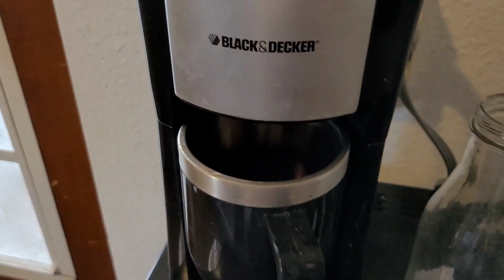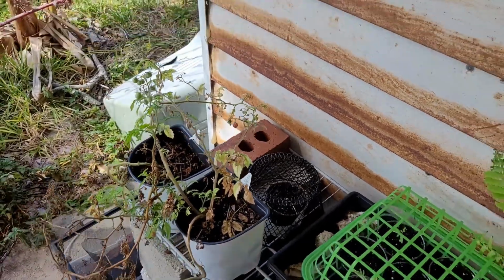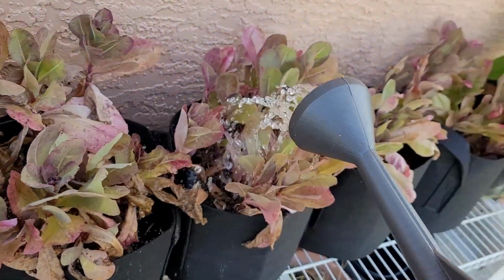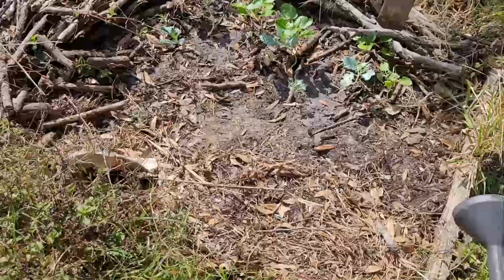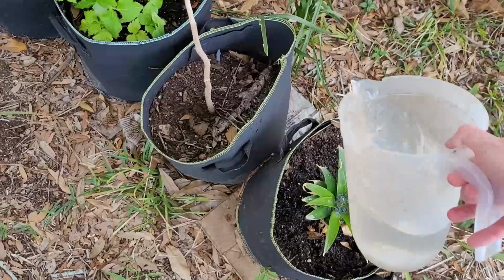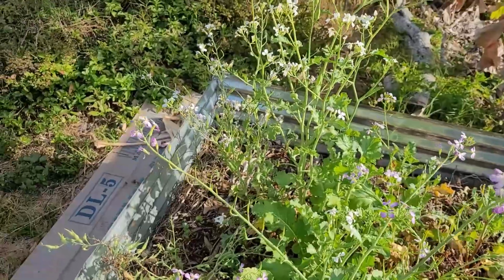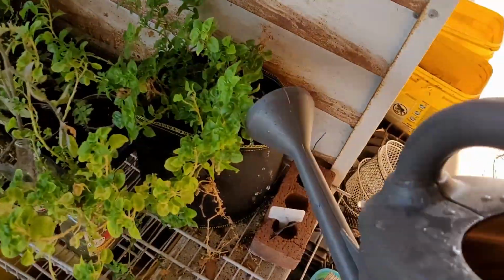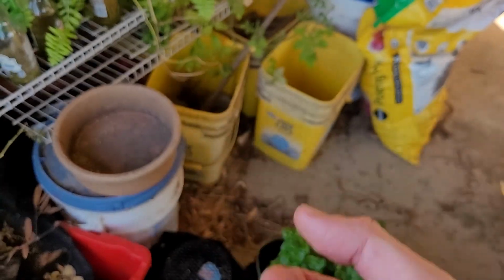The Bare Minimum I Do In My Garden On A Daily Basis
Amazon Wishlist